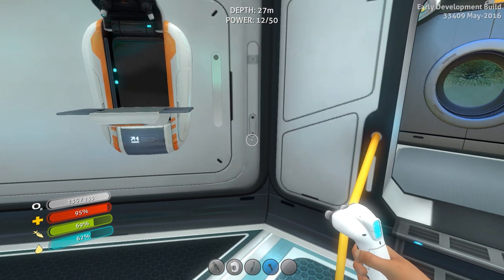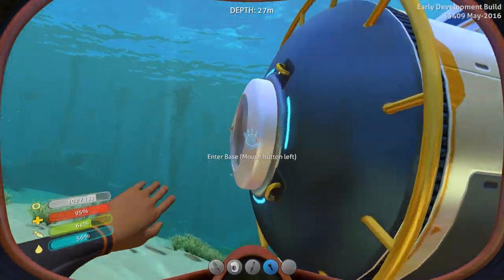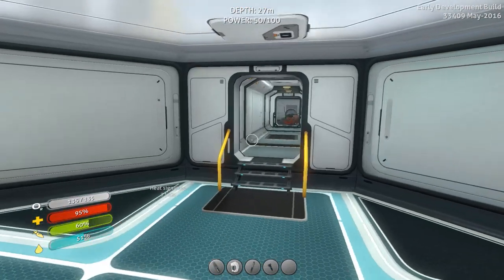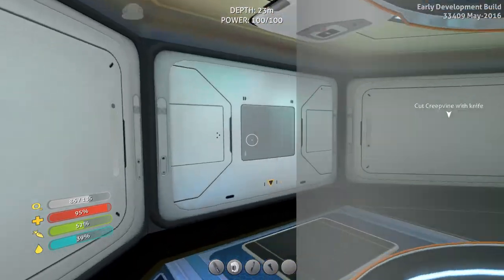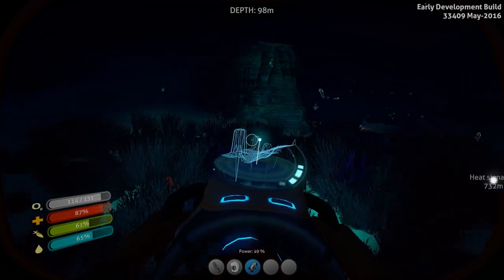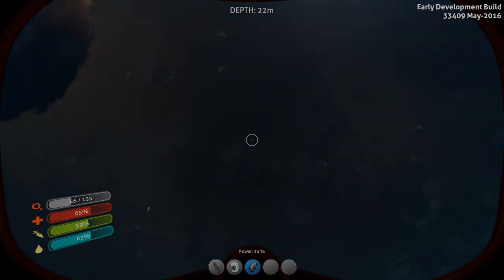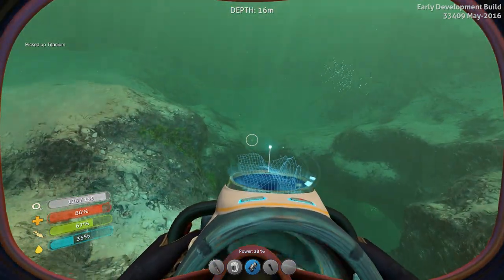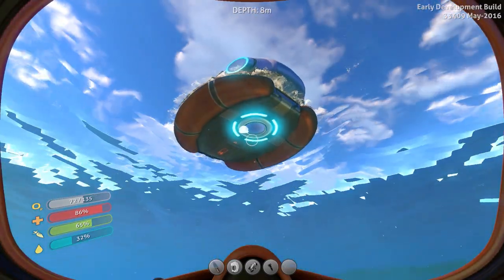Subnautica -Ep. 3- "Battery Charger" -Let's Play Subnautica Gameplay-(S7)